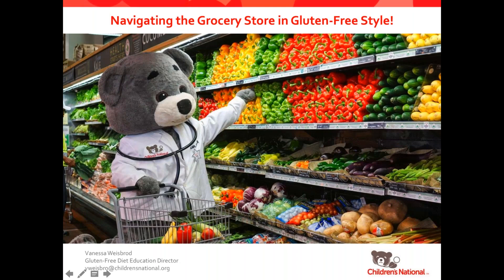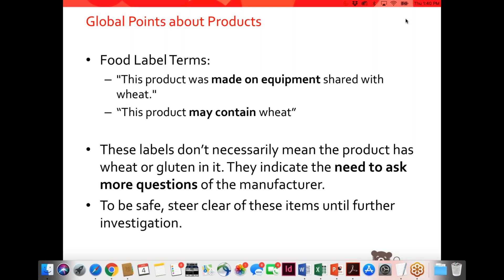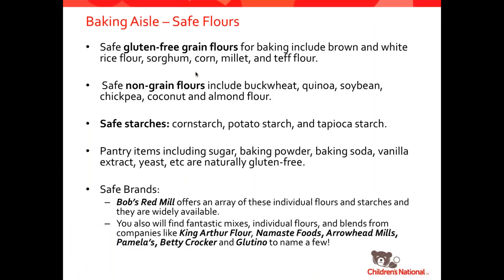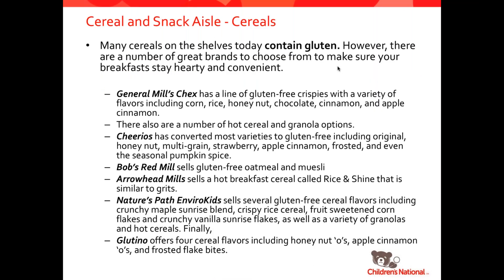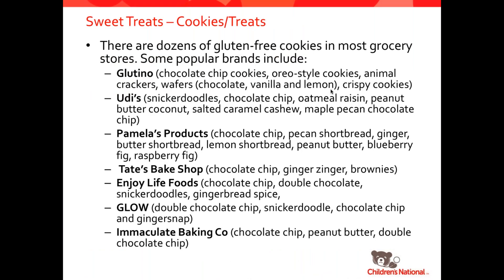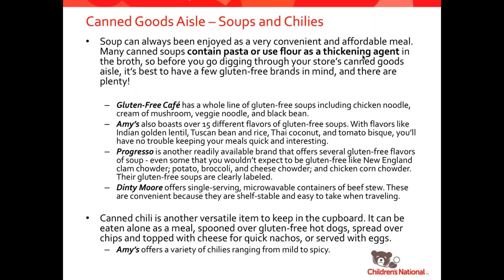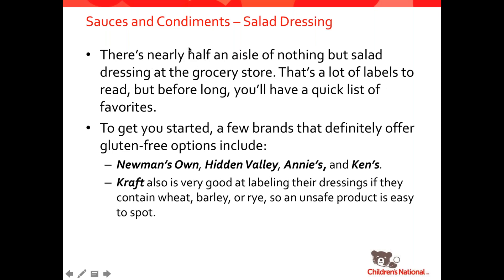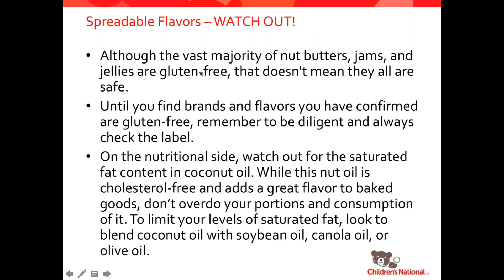Navigating the Grocery Store in Gluten-Free Style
Getting diagnosed with celiac disease means your grocery shopping starts to look different from before. In this video, we go through all of the aisles of the grocery store to help you know what to look for when shopping gluten-free. New products get released all the time, so you should always make sure to keep a lookout for them!

(Note: mention of brand names is not an endorsement or sponsorship for the product.)